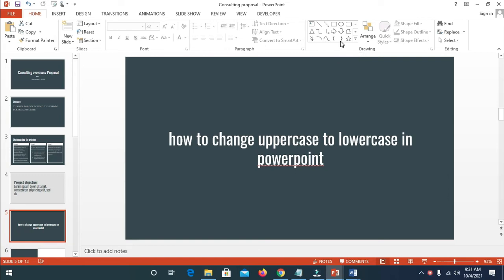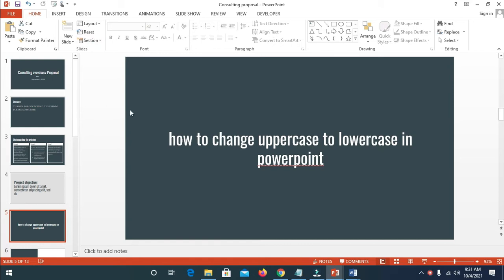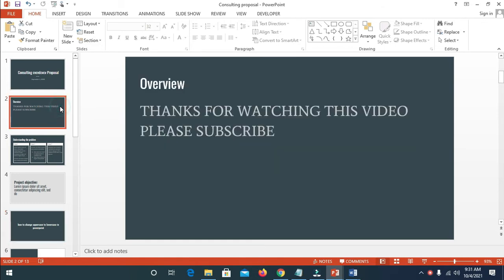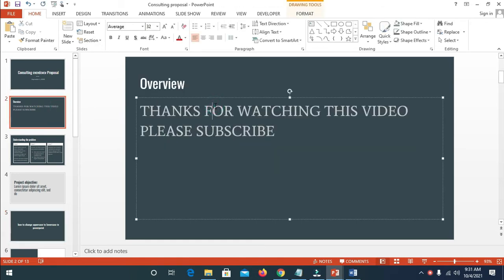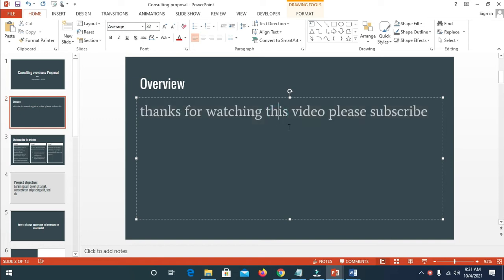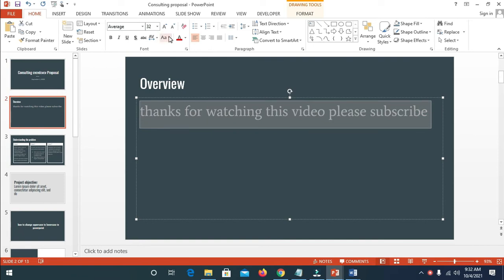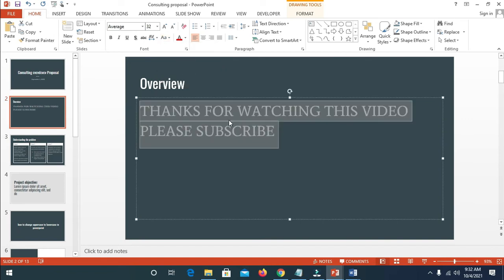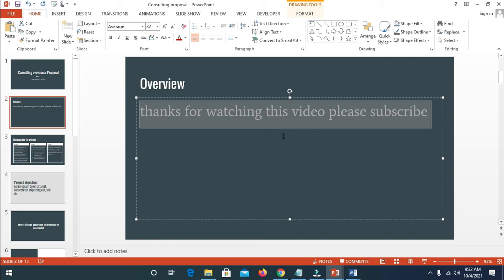How to change uppercase to lowercase in PowerPoint - Change Case Tutorial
In this video i will show you how to change case in PowerPoint